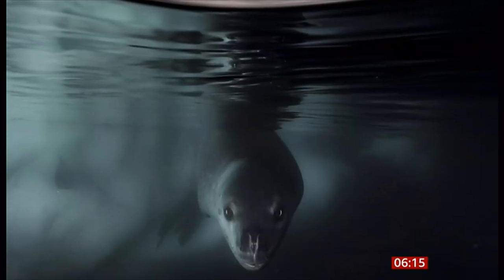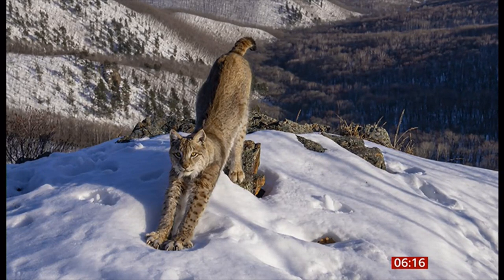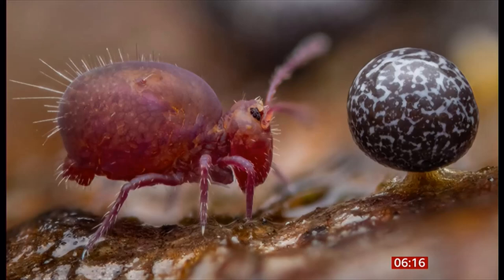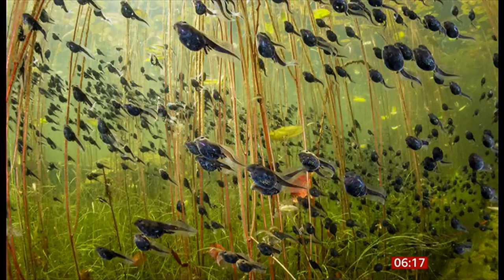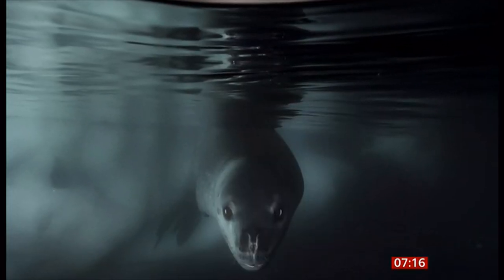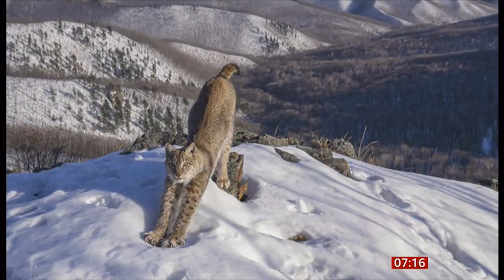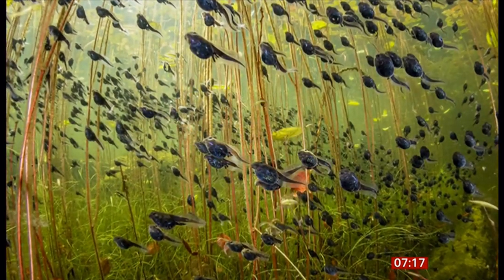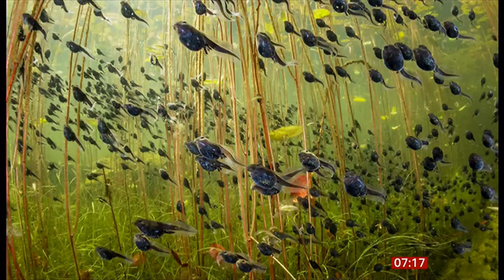Beautiful and amazing winning photos from Wildlife Photographer Of The Year (Global) 9/Oct/2024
(x2) Selected from a record 59,228 entries from 117 countries, here are the overall winners and the 18 category winners of this prestigious competition by London’s Natural History Museum.

There is a animals and wildlife playlist if you are interested.